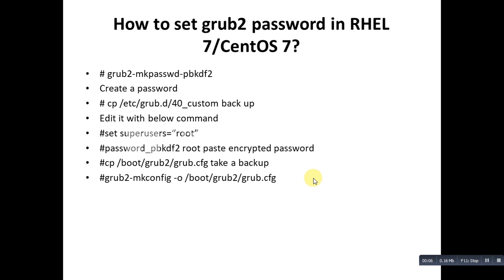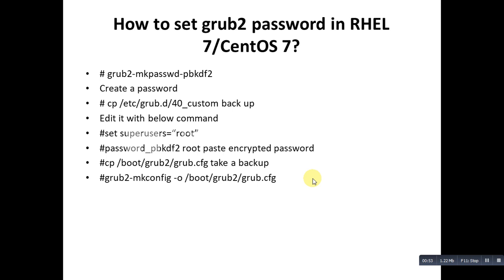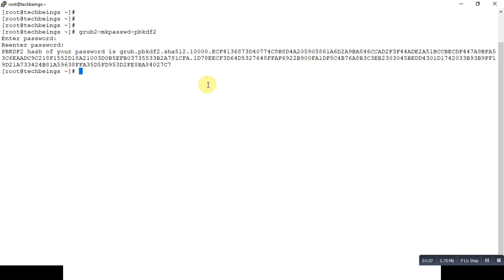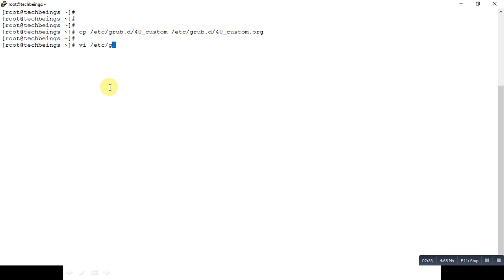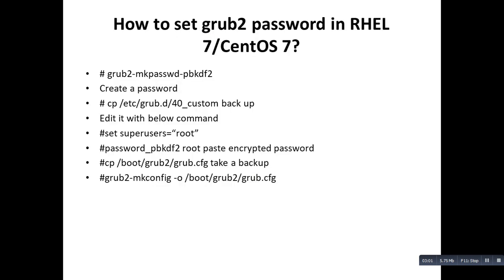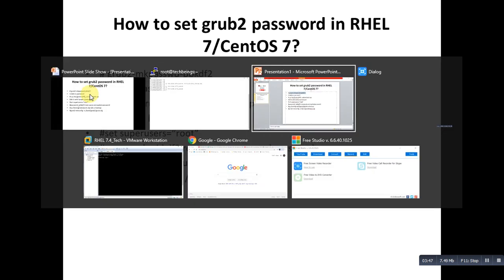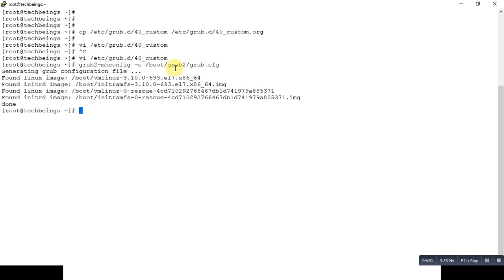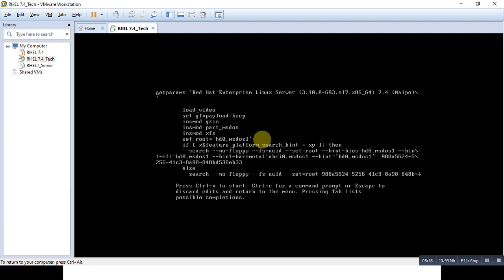How to Set Grub Password in Linux ? | How to Set Grub2 Password in RHEL 7/CentOS 7 ?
Hello Everyone,

This video is about protecting grub2 with password in RHEL 7 which is an important task when it comes to system security.

I have previously created a video about how to install local yum repository in RHEL 7 machine, How to create partitions using fdisk. And how to install RHEL 7 machine on VMware work station, if you have not watched those videos you can click the below links.

Also below you will find 50 Linux interview questions and answers it's a series of 10 videos, 5 questions in each video.

I hope above videos will definitely help you all, and if you like the videos click the like button share the video, subscribe to the channel and hit the bell icon to get more videos.

My aim is to create short and informative videos so that not much time is consumed and the topic is understood.  Please feel free to write your suggestions in the comment box if you want me to make video on any specific topic.

Best Regards,